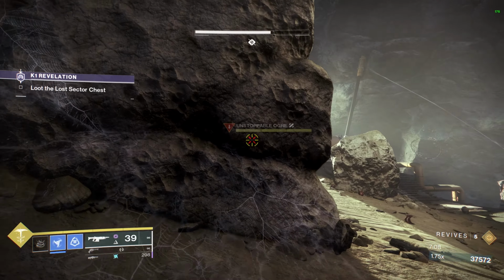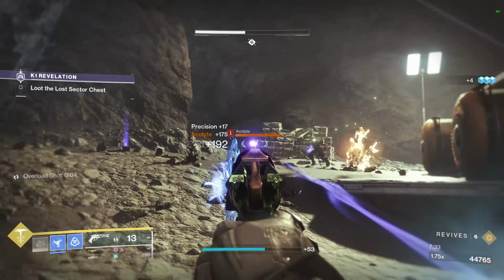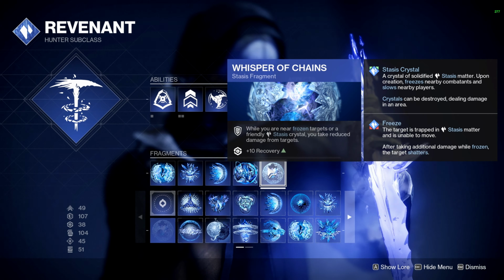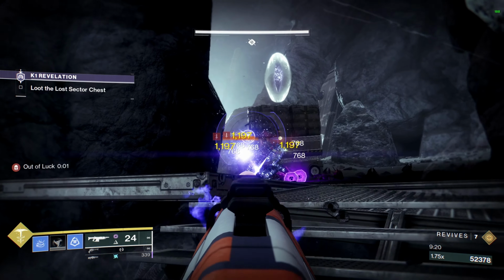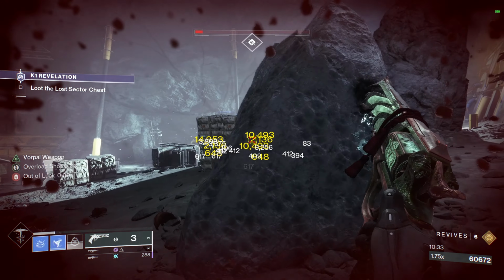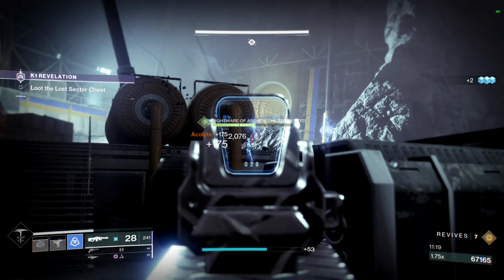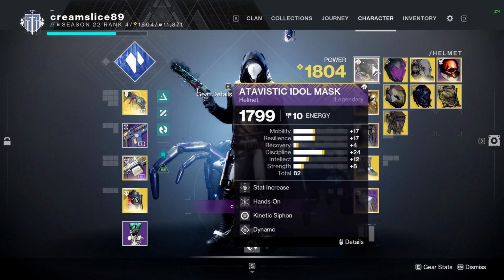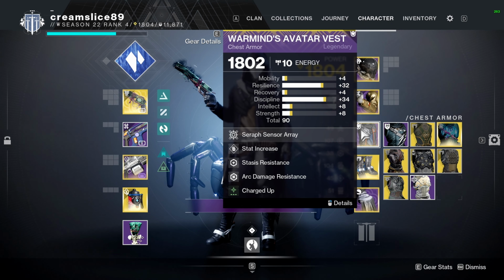this is the BEST NEW stasis hunter build in destiny 2! [destiny 2 hunter build]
In this video, I'm going to show you a new stasis hunter build for Destiny 2 season of the witch. This build is designed for maximum damage and survivability in the PvE environment of Season of the Witch and will be the best hunter build for grandmaster nightfalls.

This hunter build is a great choice for players who want to dominate the battlefield in Season of the Witch. This build is balanced and versatile, perfect for taking on any enemy in the game. Be sure to check out this guide to see all the details about this build, and how you can put it to use in the world of Destiny 2!